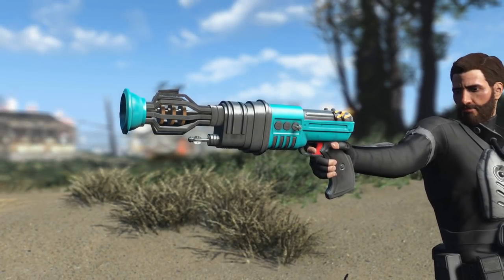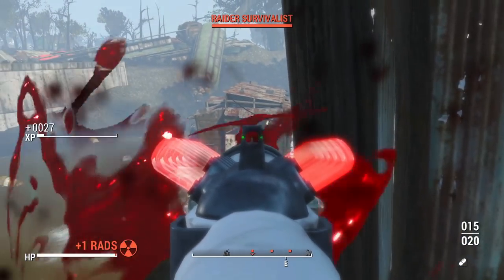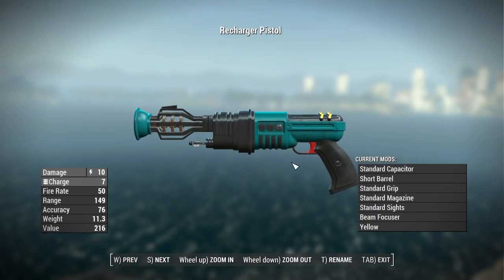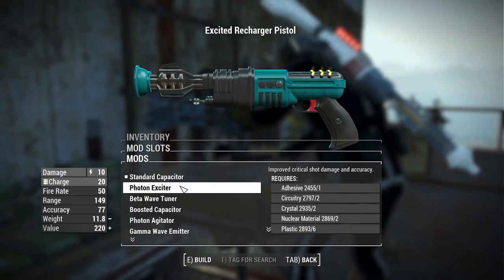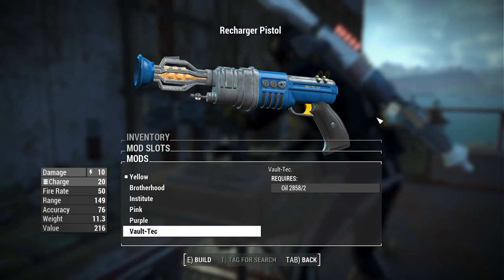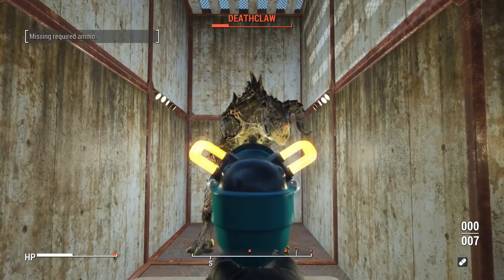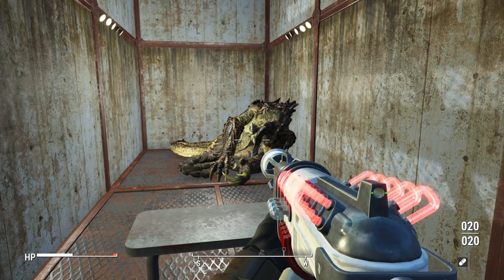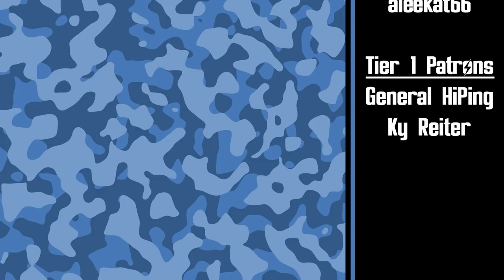The Classic Recharger Rifle! - Fallout 4 Mod Throwback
Sorry about the audio in today's vid. I updated some software and it added some feedback to my mic. Working to fix it for future videos.